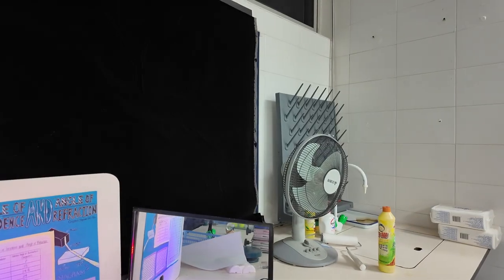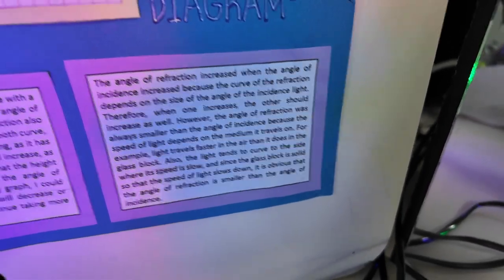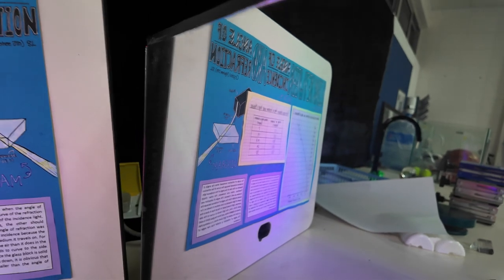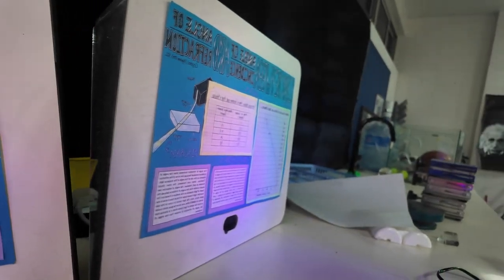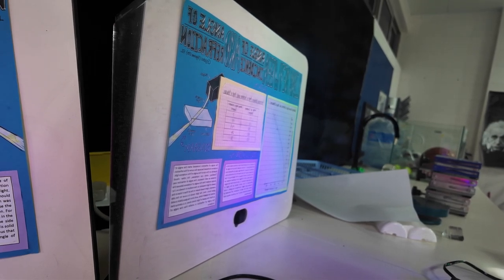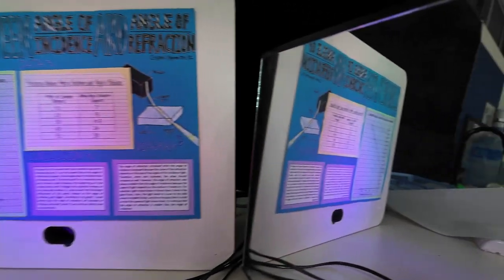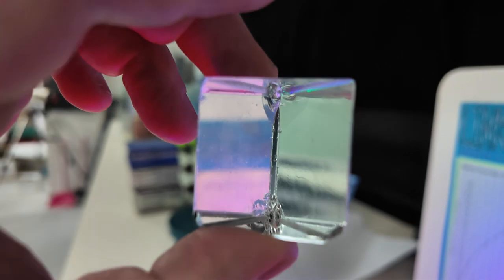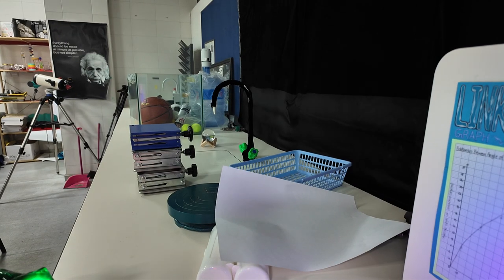Optical Illusions STEM Project: How to get a 4